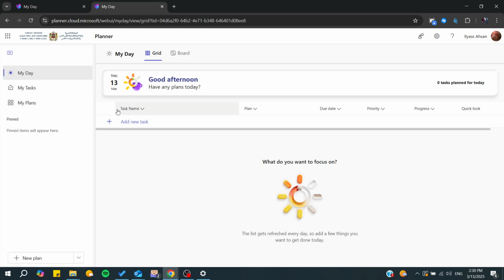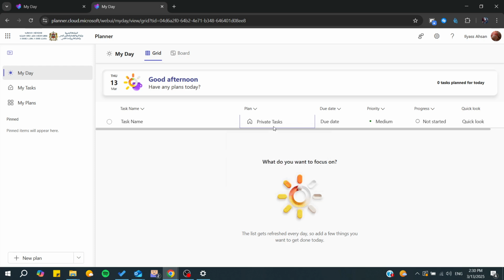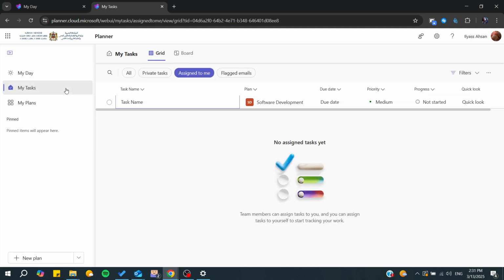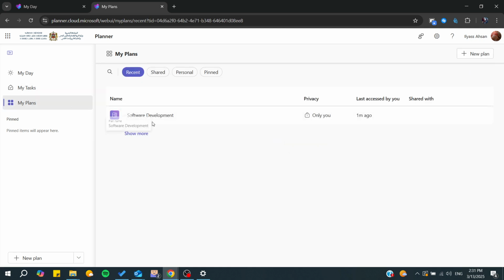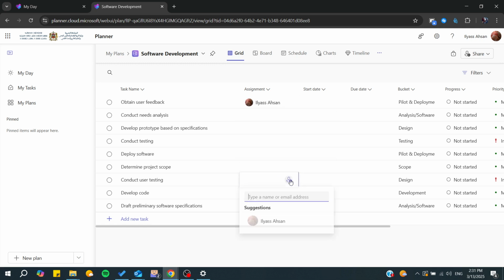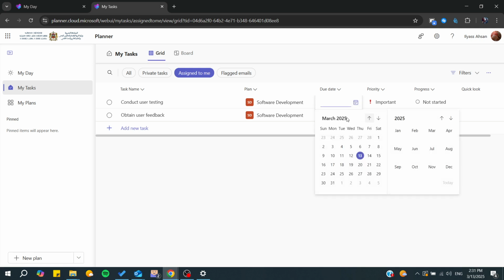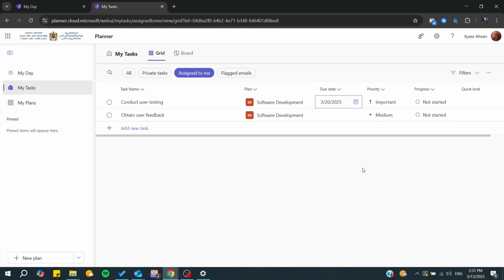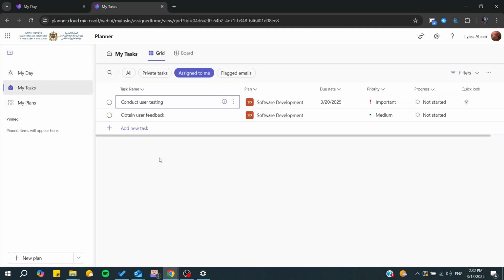How To Use Microsoft Planner Effectively Tutorial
Today we talk about use microsoft planner effectively,microsoft planner,microsoft planner tutorial,how to use microsoft planner,microsoft planner tips and tricks